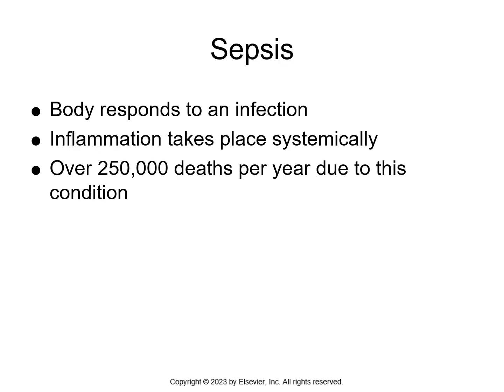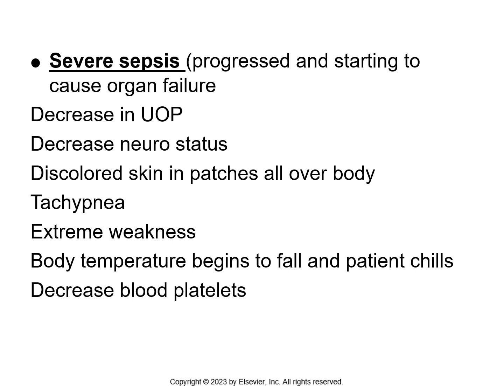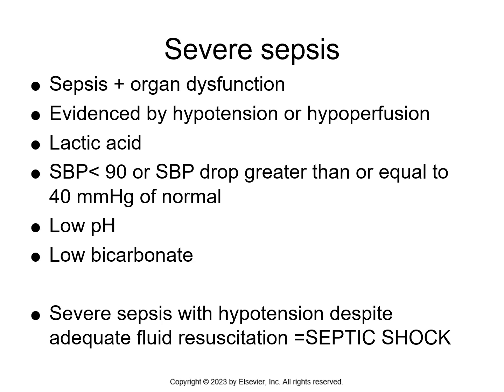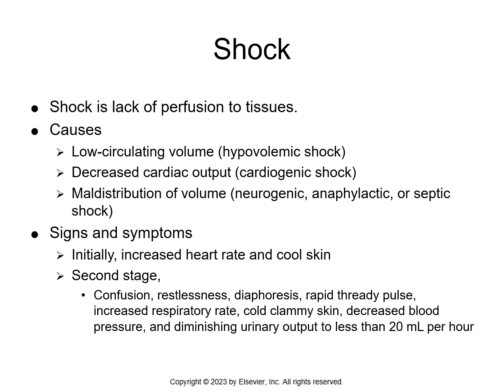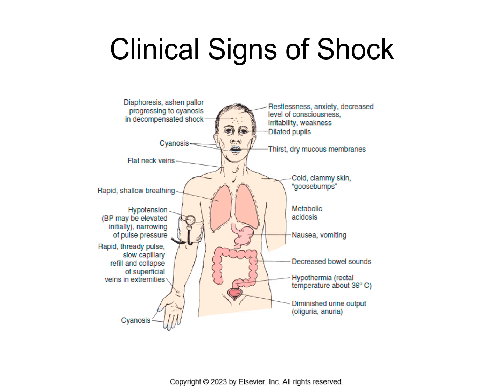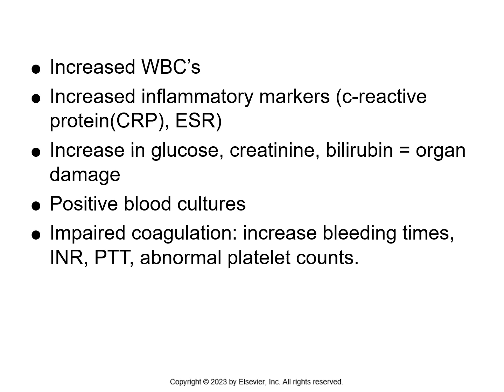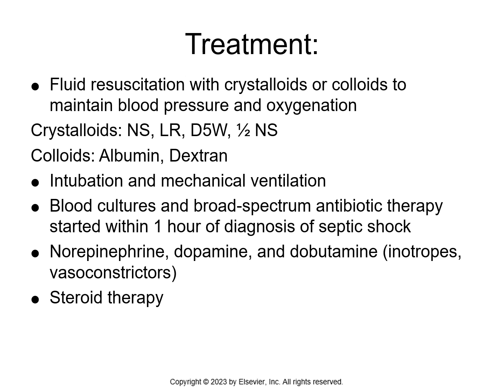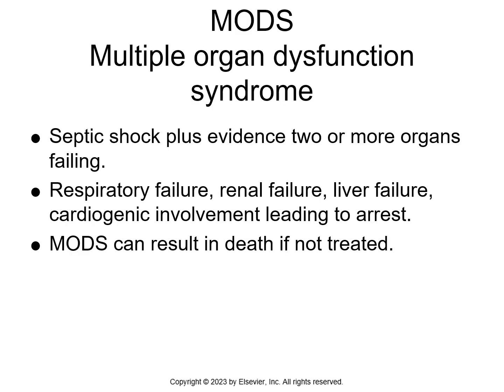Sepsis/Shock Lecture 2024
This is a power point lecture on Sepsis/Shock will help with what is it, how do we test for it, signs and symptoms, nursing interventions and the need to knows!